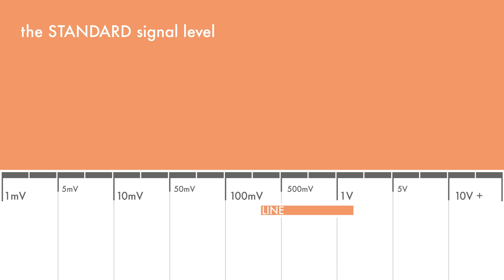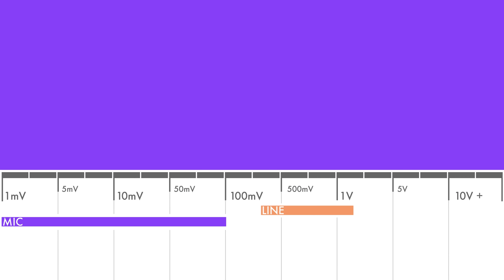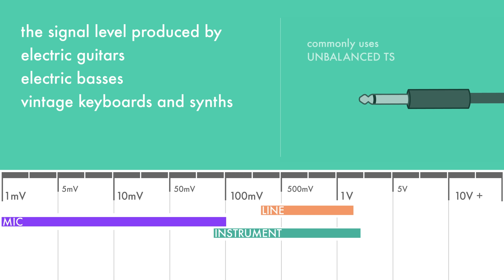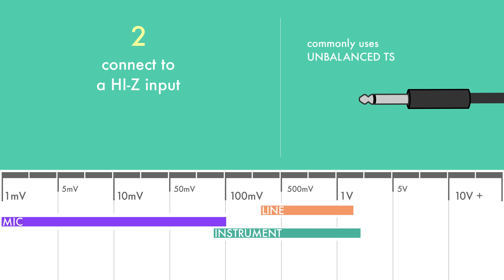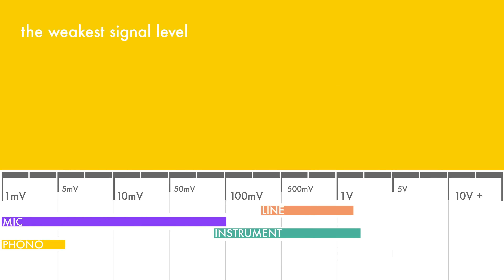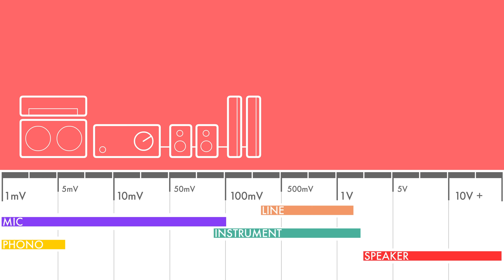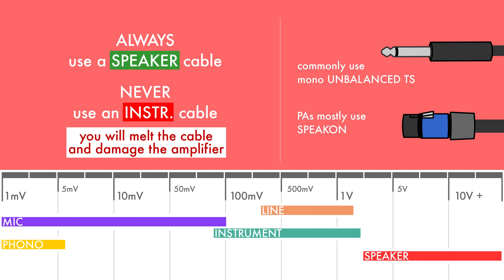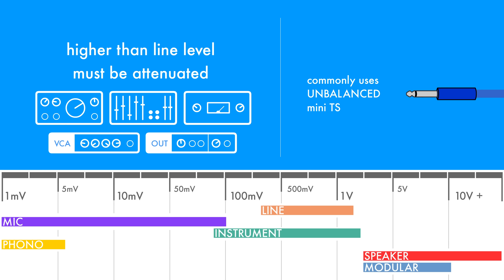Audio signal levels explained: Mic level vs line level vs instrument level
🗣️ Join us on Discord if you need any help with your audio setups:

Microphone - Electrovoice RE-20
Camera - Sony a6400
Camera lens - Sigma 16mm f1.4
Prompter - Elgato Prompter
Main light - Godox SL-60W
Softbox - Aputure Light Dome SE

We explain mic level, instrument level and line level, but also 3 other signal levels that are useful to know: speaker level, phono level and modular level.

00:00 Line Level
00:45 Mic Level
01:14 Instrument Level
02:20 Phono Level
02:51 Speaker Level
03:43 Modular Level